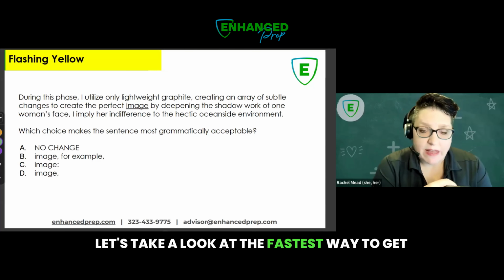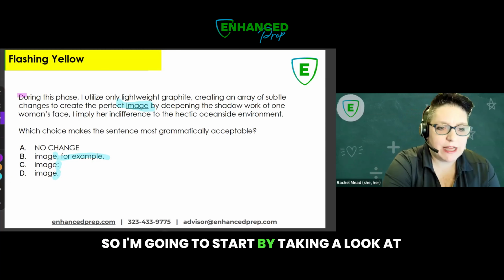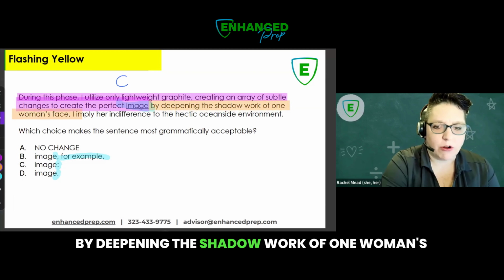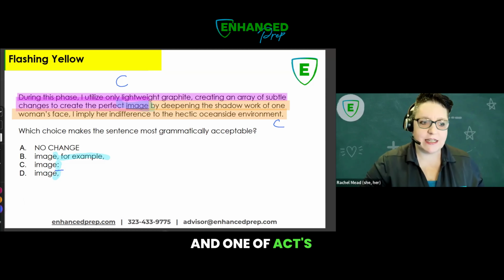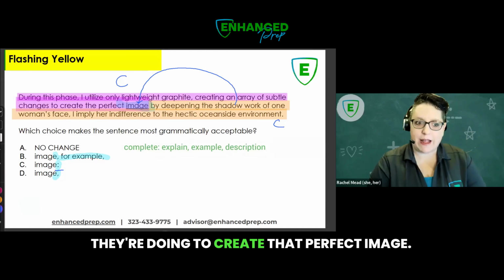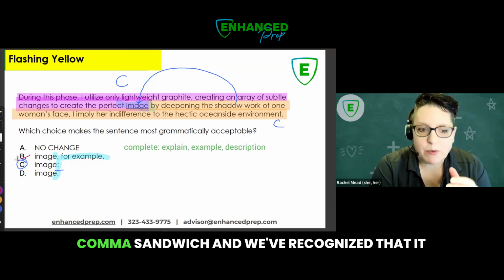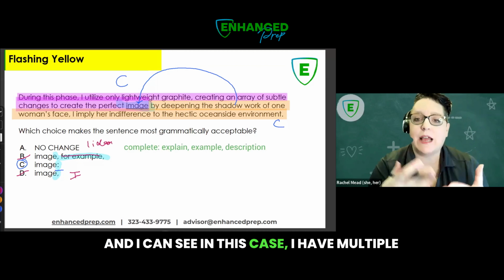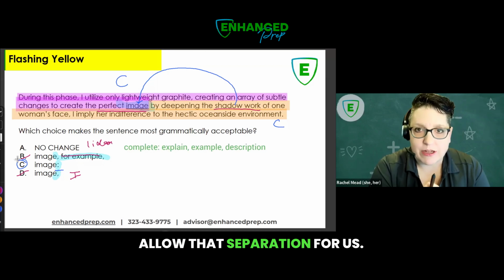ACT Punctuation Hack Most Students Miss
Overthinking ACT punctuation questions? Here’s the shortcut:

First, ask: can this idea stand on its own? If it can, it needs proper separation. If not, keep it simple.

The ACT usually rewards the clearest, most concise choice—no extra fluff, no unnecessary words. Even phrases like “for example” can sometimes be cut.

🔥 Drop a fire emoji if punctuation questions have ever slowed you down.

Try this on your next practice test and see how much faster these become.

What’s your go-to punctuation tip? Share below.